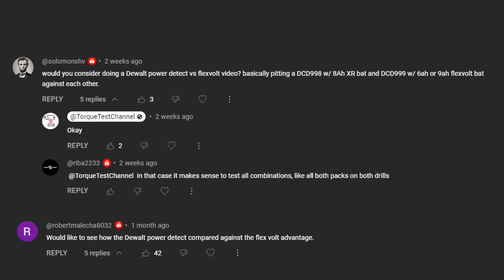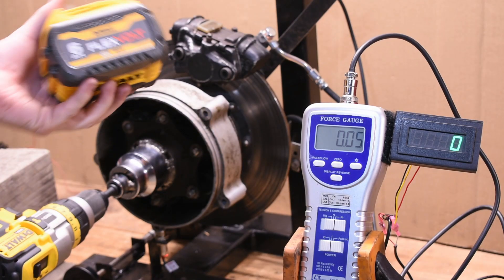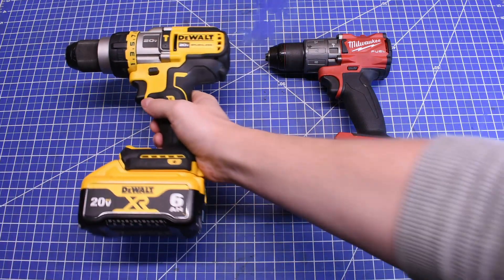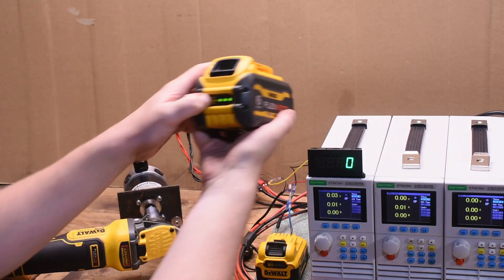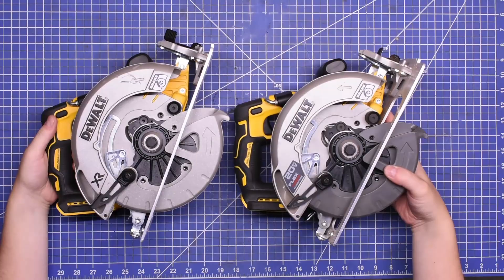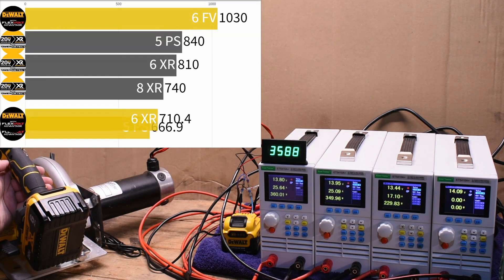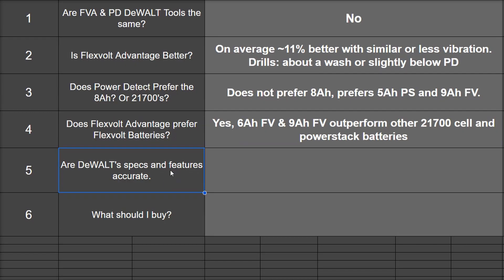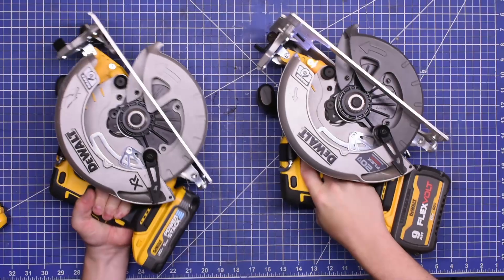Investigating the Biggest Lie in Power Tools: DeWALT's Flexvolt Advantage v Power Detect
Best Saw
Best Grinder
Best Drill
FVA Drill
Let's settle this, today we precisely measure the difference between DeWALT's top of the range 20V Max tools in Power Detect from Lowes & Flexvolt Advatage from Home Depot. This includes drills DCD999 and DCD998, grinders DCG415 and DCG416, and saws DCS573 and DCS574. Now we can all stop debating about these tools right?!

~We may earn from qualifying purchase via the links above~

As always, the creator of this channel works in product development for Astro Tools, who don't make these tools but always consider multiple sources when looking at a tool!

0:00 Why Test
1:33 Drills Torque
3:50 Drills Watts
5:03 Grinders
7:48 Saws
10:20 Comparing
10:42 FAQ
12:00 Thoughts